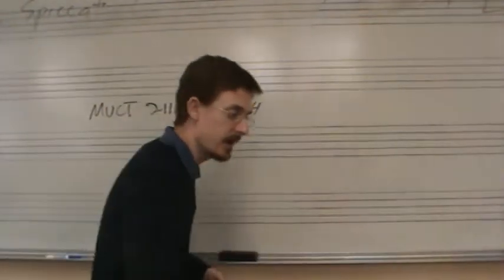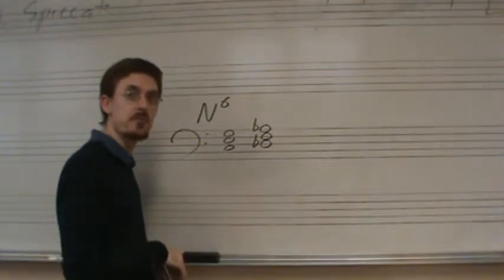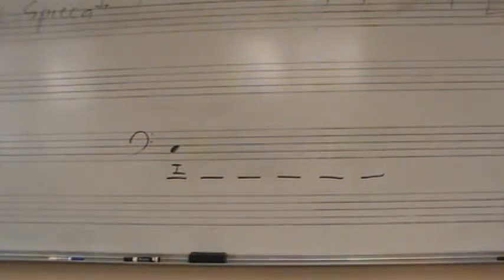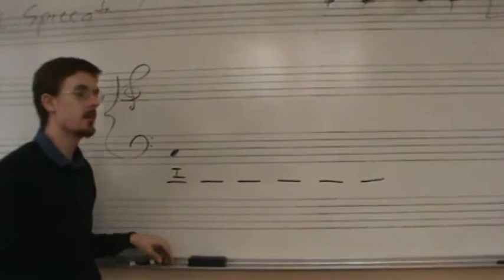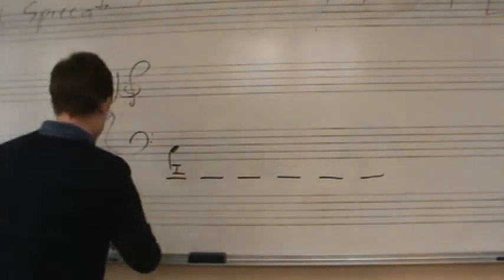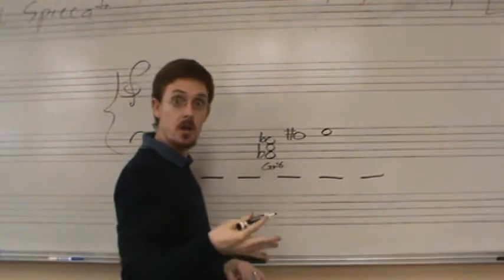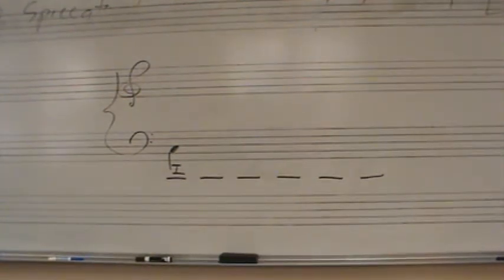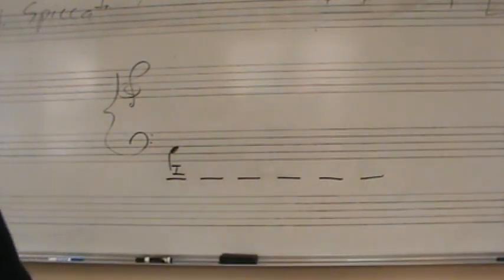Week 4 Mid-Week Lecture